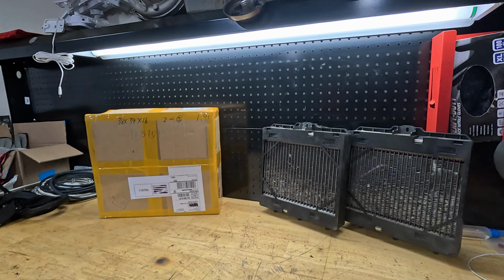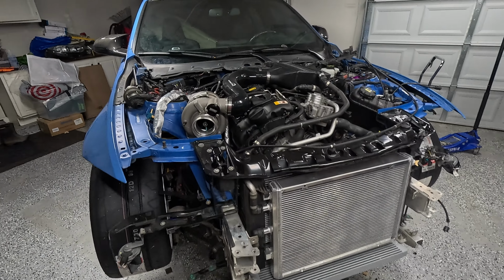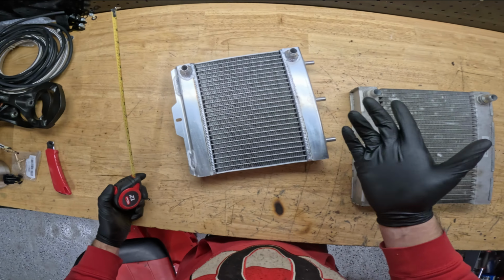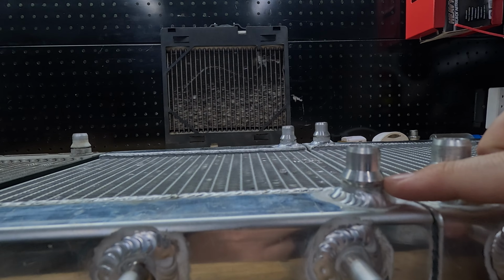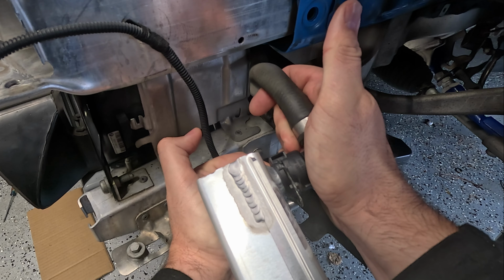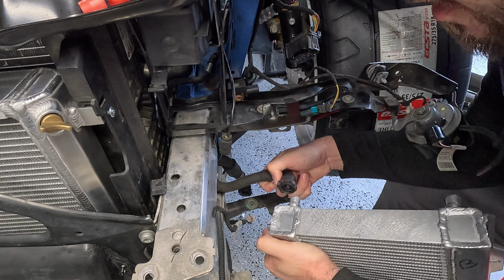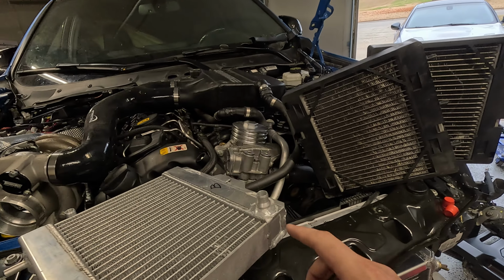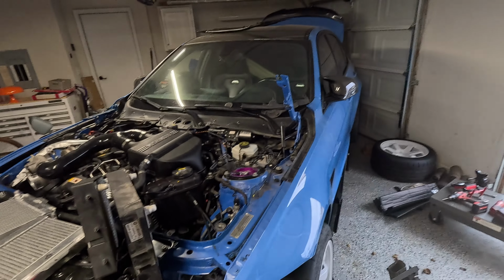eBay Auxiliary Radiator UPGRADE For BMW F80 M3! VERY AFFORDABLE!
Took a gamble and bought these BMW F8X M2/M3/M4 S55 Auxiliary radiators off eBay, literally straight from China. Like actually from China, took about a 2 weeks. Ran into one issue, but for the price, I can't complain.. Competitors are selling these for $400 each!

day to day content on my Instagram - @Sideways_N55